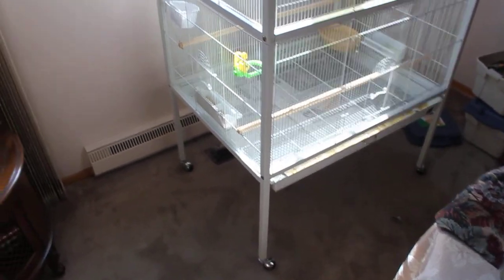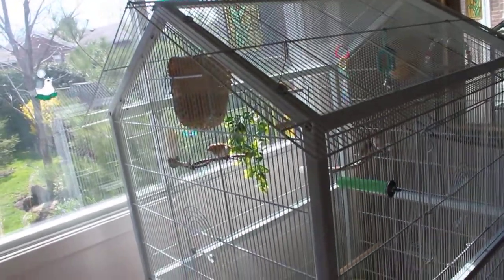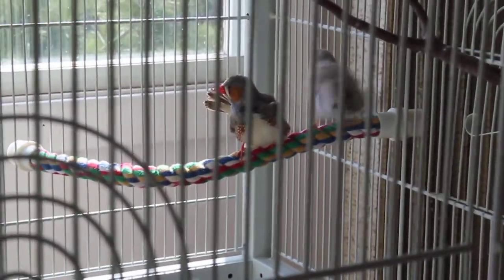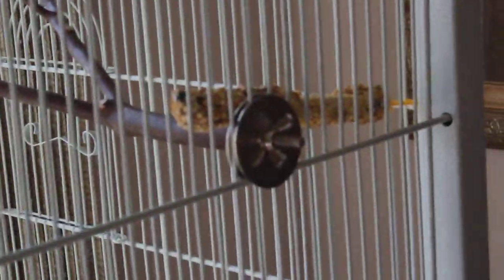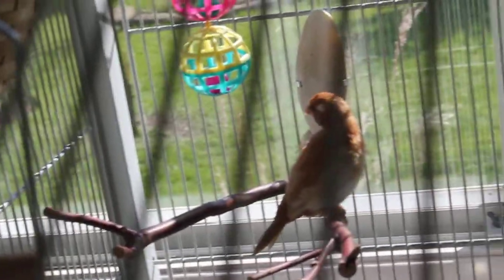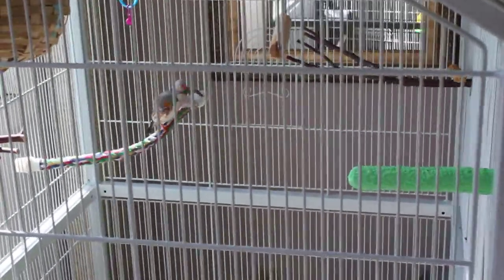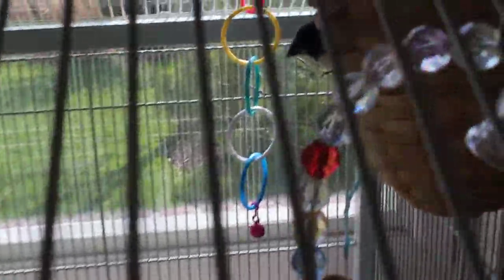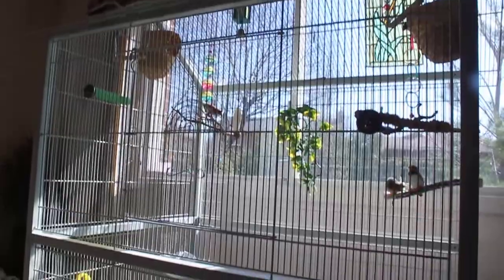FINCH AVIARY (HD)